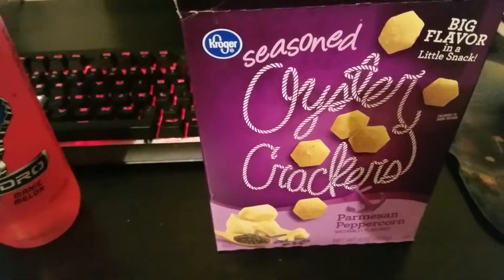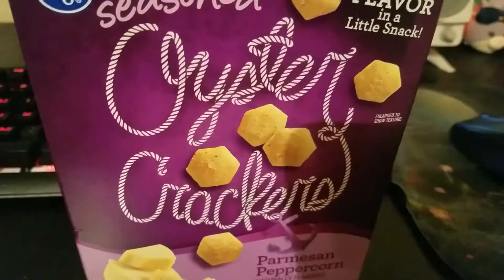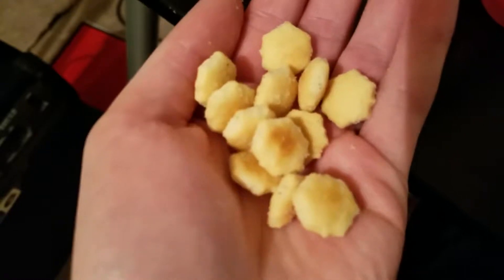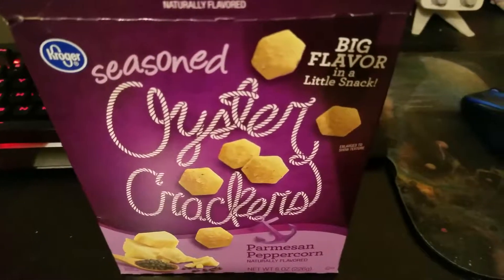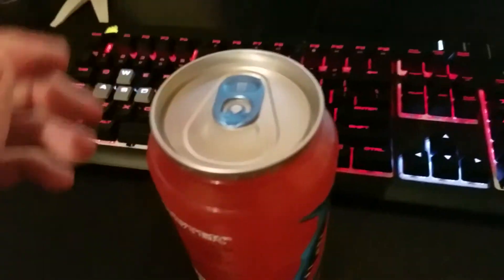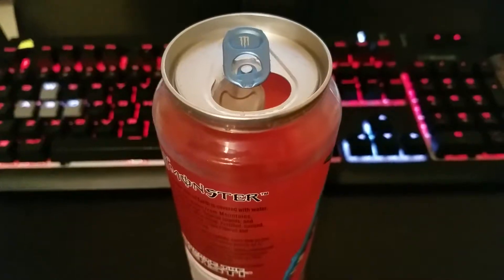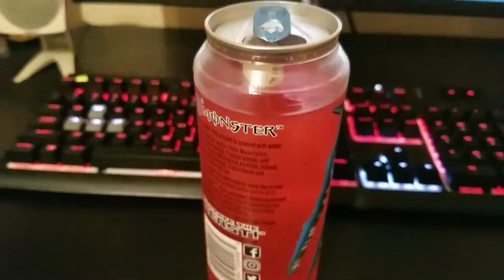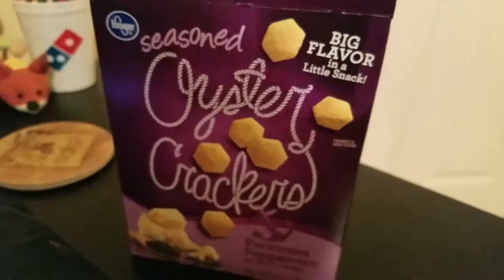parmesan peppercorn oyster crackers + monster hydro manic melon review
good treats to try